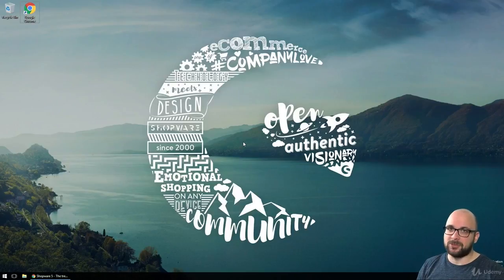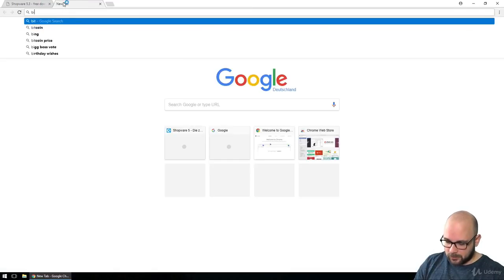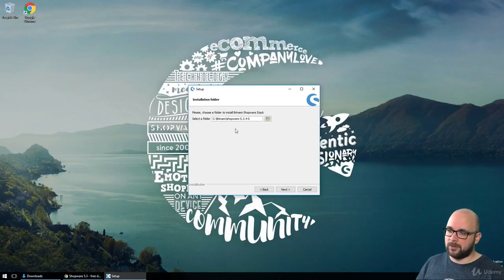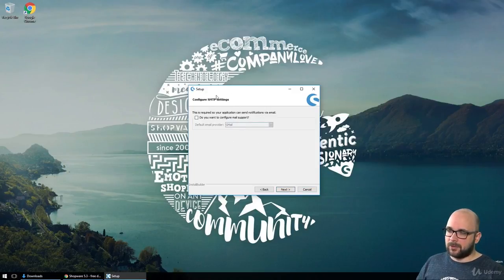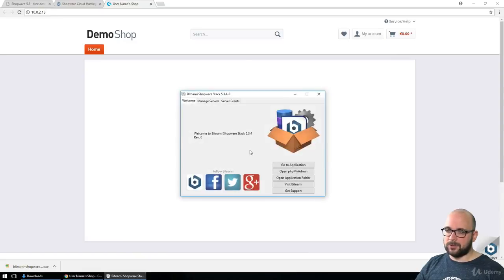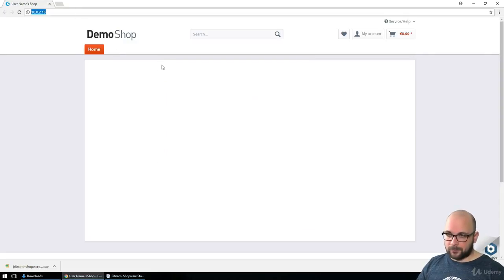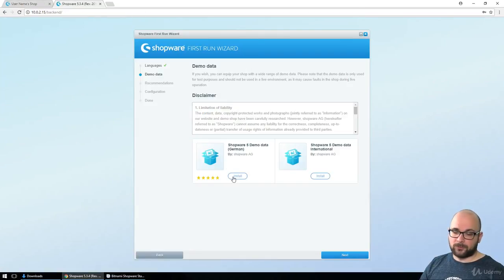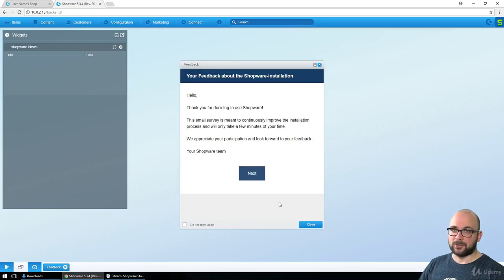WebHD 720p 1